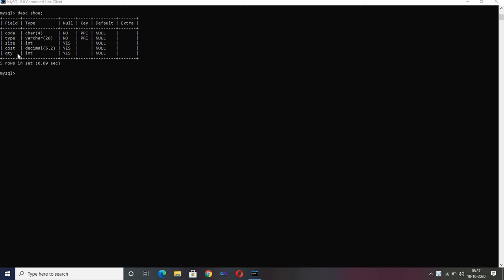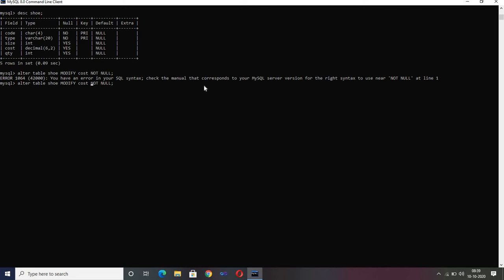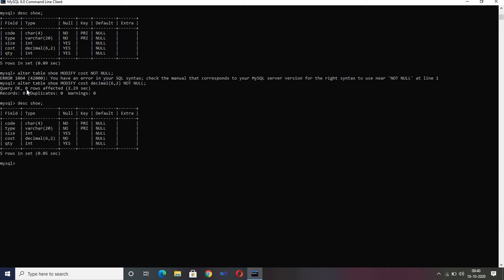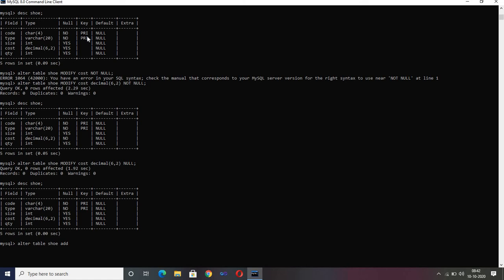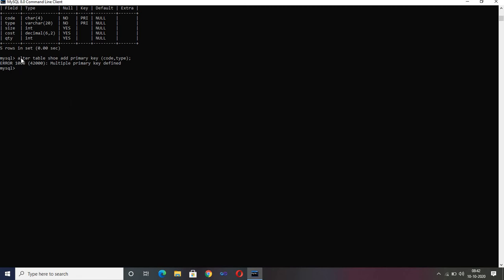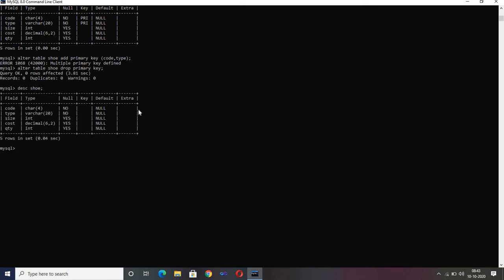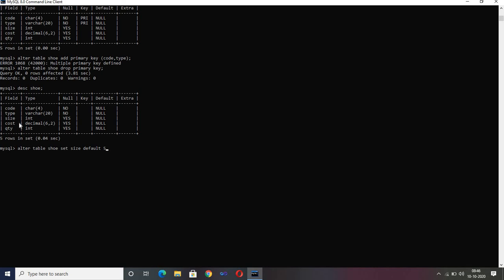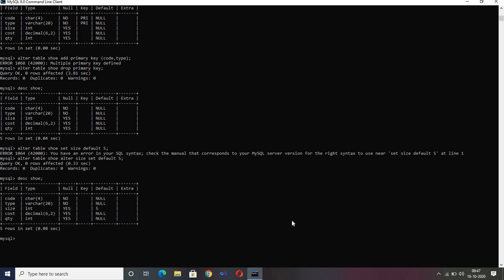Class 11 / MYSQL-2 / IT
Use of Alter command with adding and removing constraints (NOT NULL, Default, Primary key)